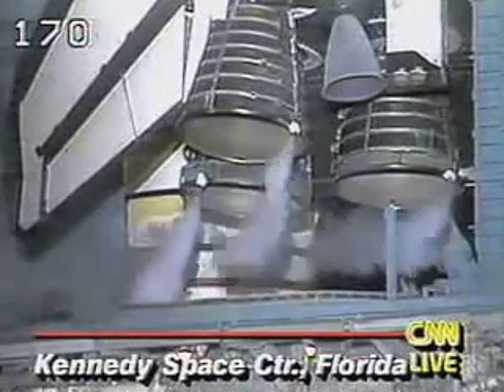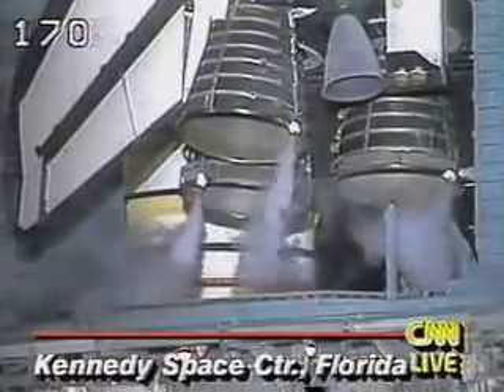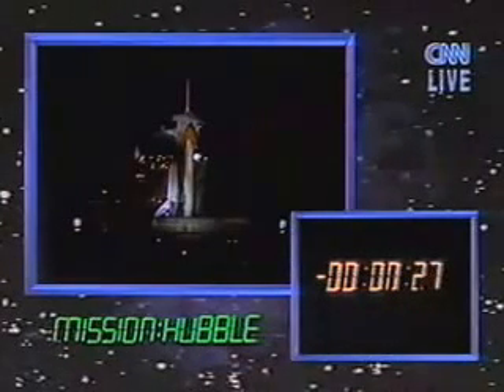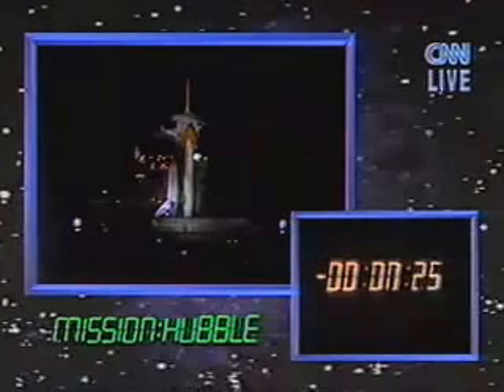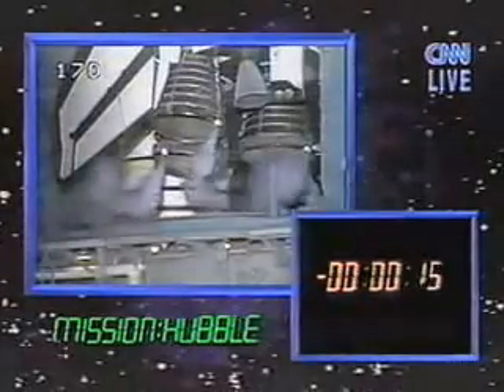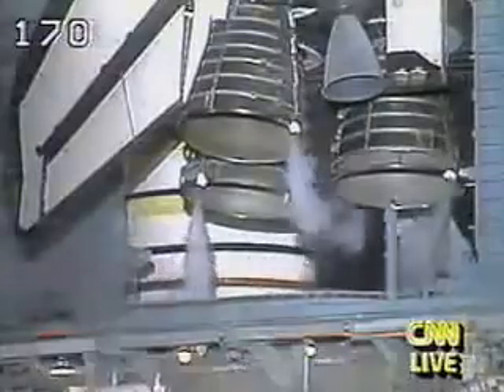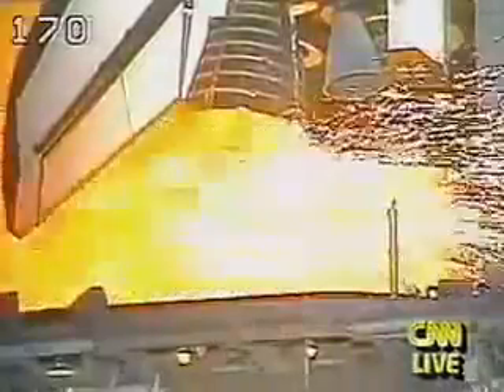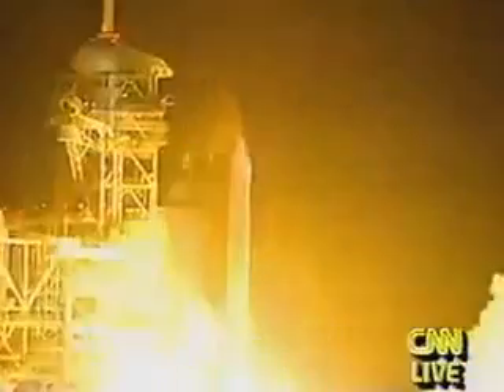STS-61 Launch CNN Coverage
From December 2nd,  1993 CNN coverage of The 59th Space Shuttle Launch

Launched at 4:26 A.M E.T

STS-61 Crew:

Commander: Richard O. Covey

Pilot:Kenneth D. Bowersox

Mission Specialist 1: Kathryn C. Thornton

Mission Specialist 2: Claude Nicollier, ESA

Mission Specialist 3: Jeffrey A. Hoffman

Mission Specialist 4: F. Story Musgrave

Mission Specialist 5: Thomas D. Akers